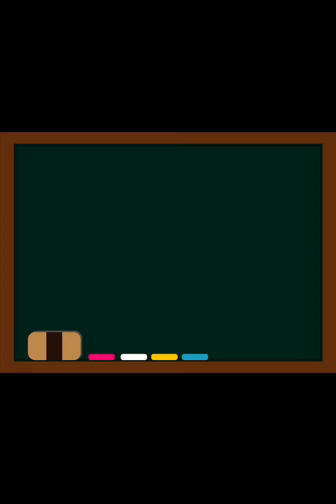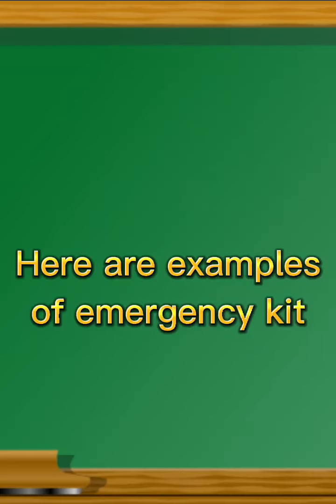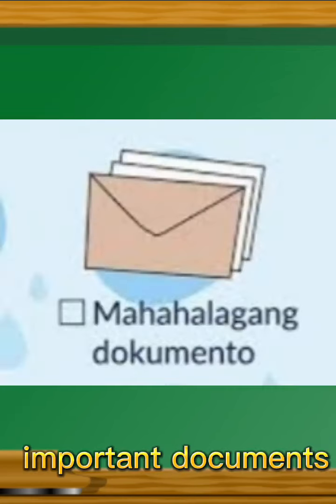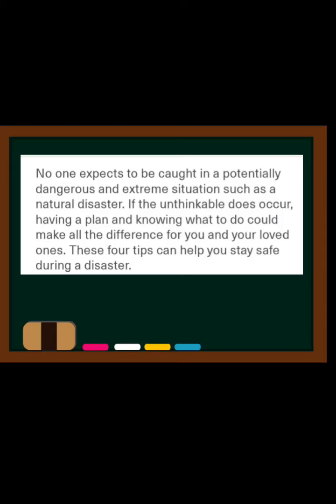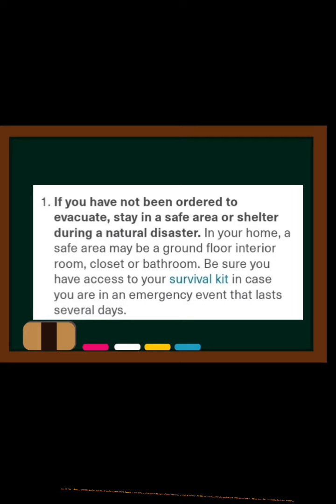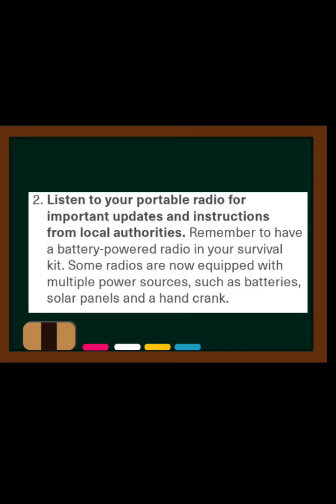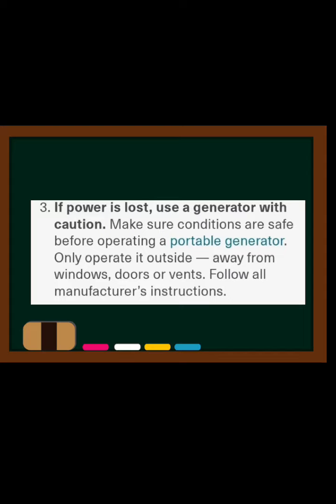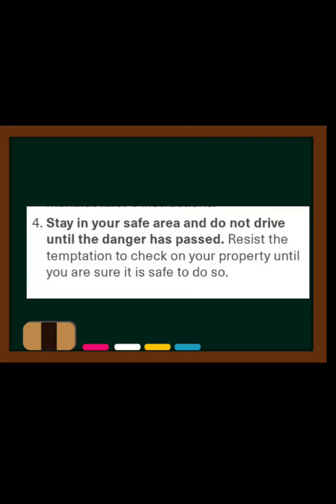Emergency Kit for the Family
Performance Task

At this point, we are quite aware that our country is susceptible to different
disasters such as earthquakes, volcanic eruptions, and tsunamis. Therefore, it is a must for us to prepare and ensure our safety and survival when these
disasters strike. For this activity, your goal is to help your family prepare for an impending emergency. Your task is to prepare an emergency kit for the whole family. Decide what items should be in your emergency kit and be ready to present it in class.